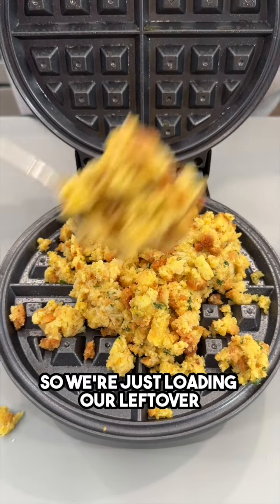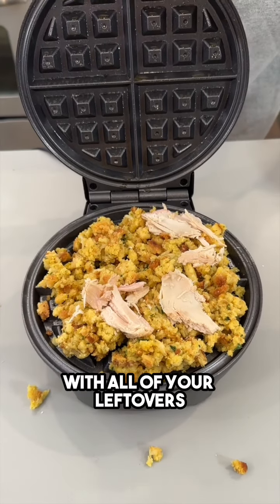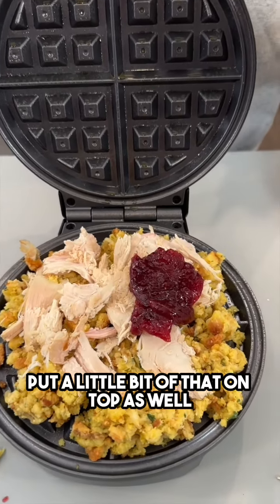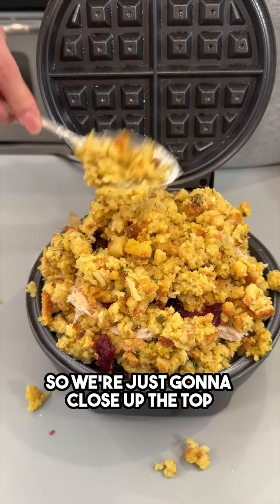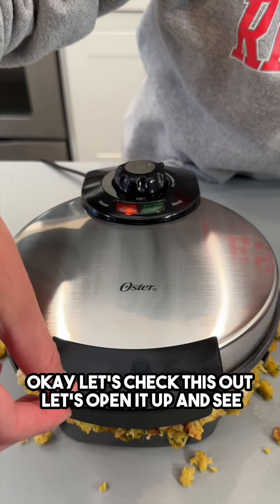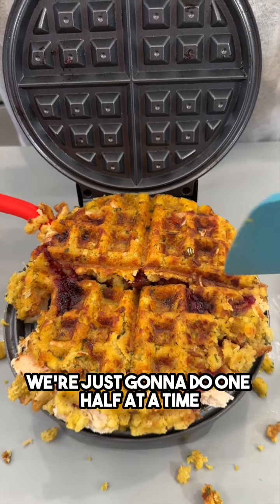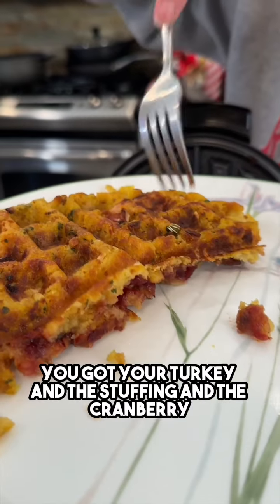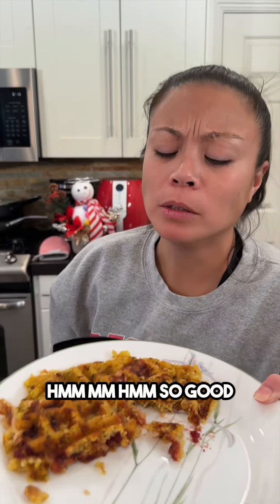Great way to use your leftovers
Olivia makes a sandwich in a waffle iron with stuffing mix, turkey and cranberry.